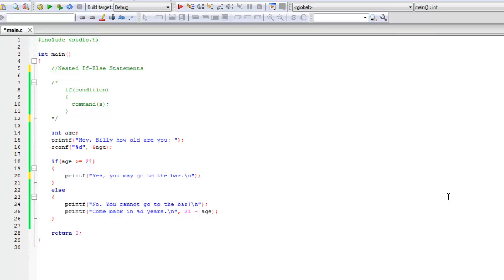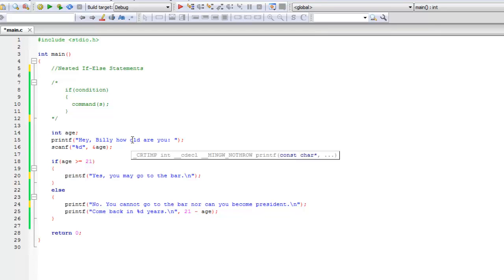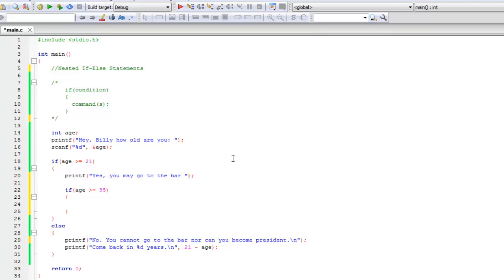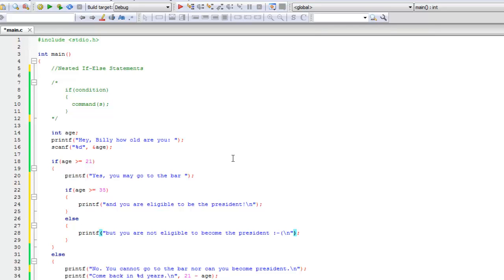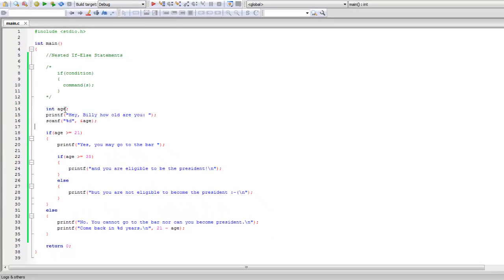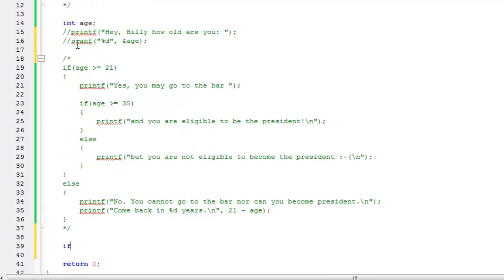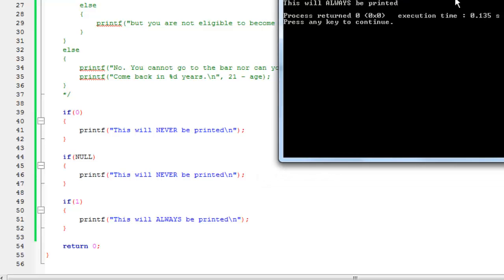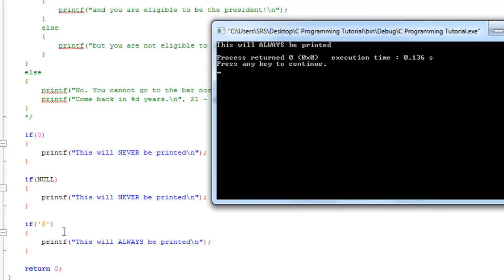C Tutorials - #12 - Conditional Statements - Nested If-Else Statements